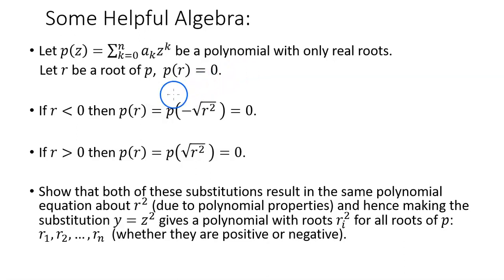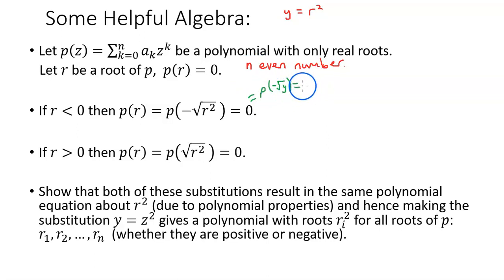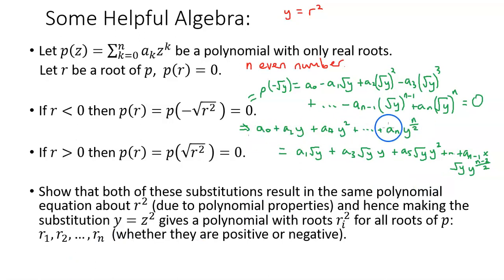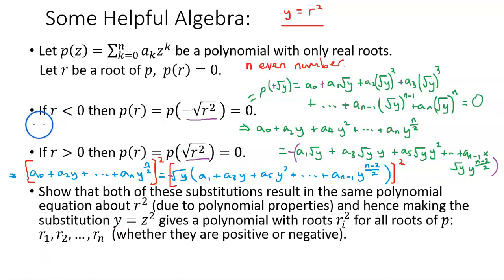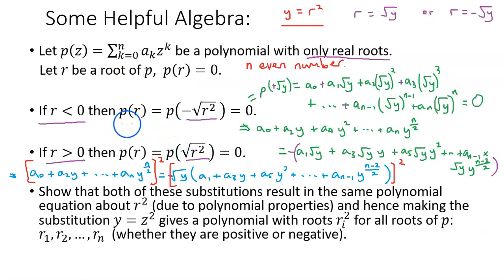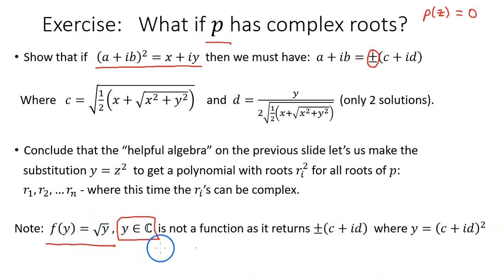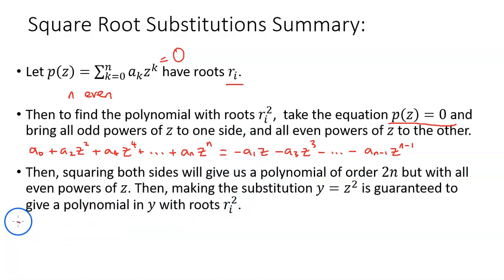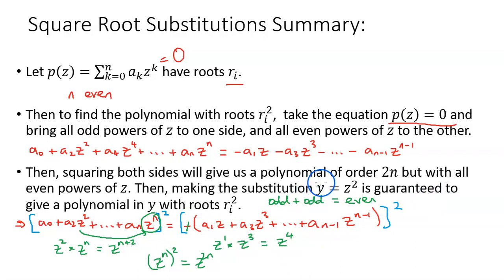CAIE 9231 Further Pure 1 Polynomials Lesson 2 Part 4 - Square Root Substitutions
CAIE 9231 Further Pure Mathematics 1 topic 1.1 Roots of polynomial equations. This lesson goes into square root substitutions and why it happens to work here.